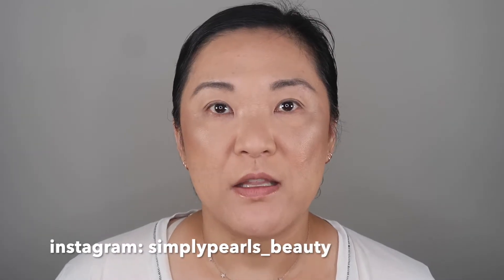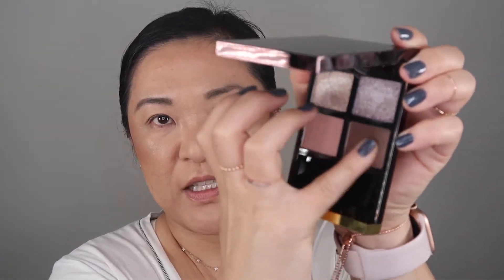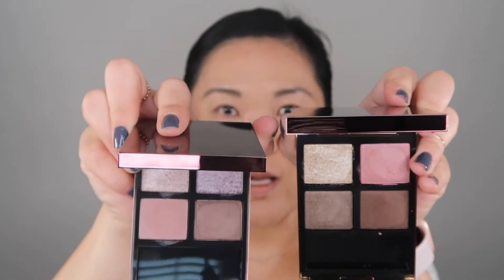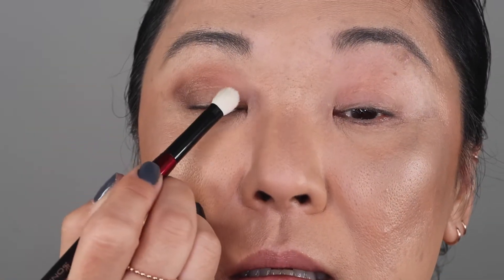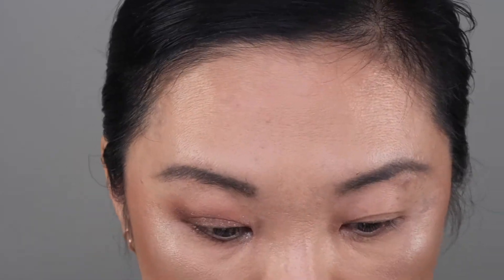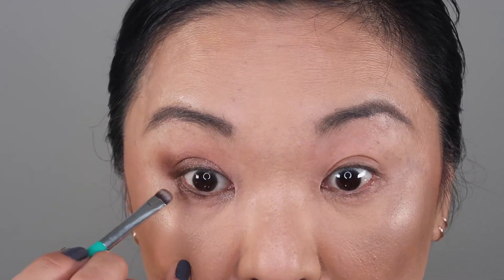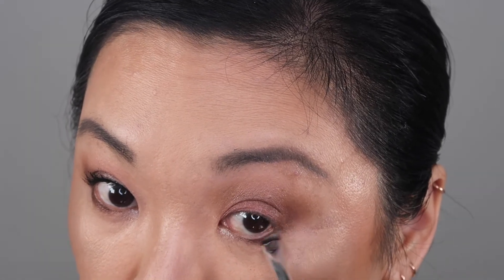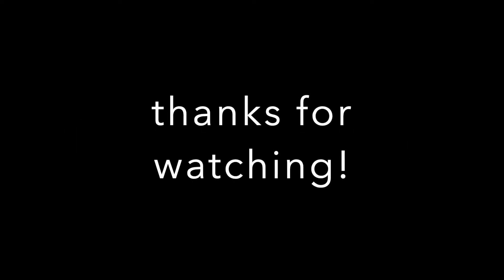tom ford visionaire & meteoric eye quads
i'm trying the tom ford visionaire and meteoric eye quads today. spoiler alert, i really really like them! enjoy!

TOM FORD Shade and Illuminate Face & Eye Palette intensity 2/moonlit violet